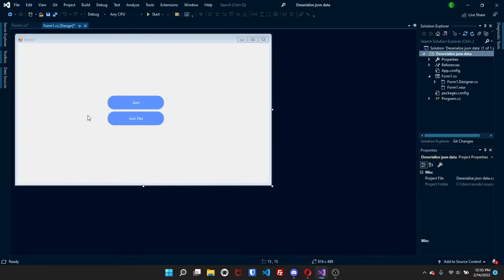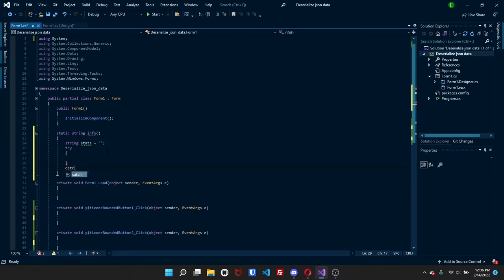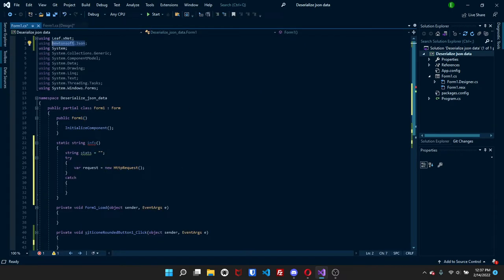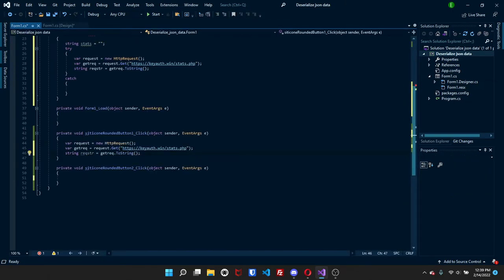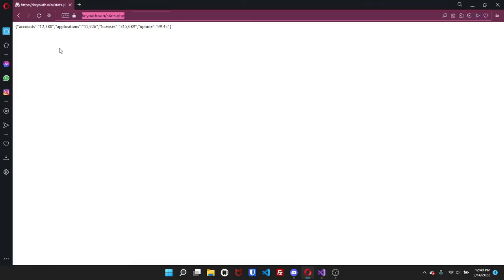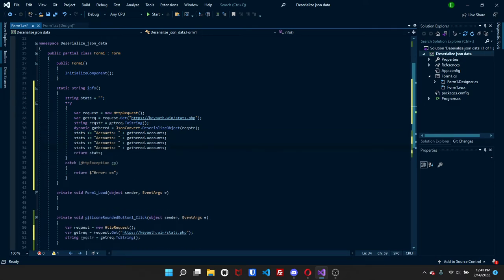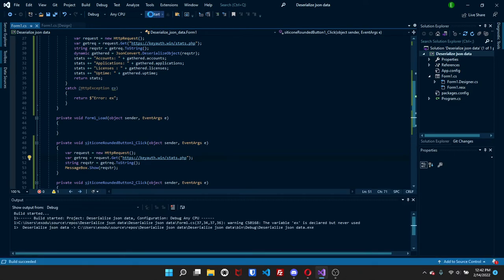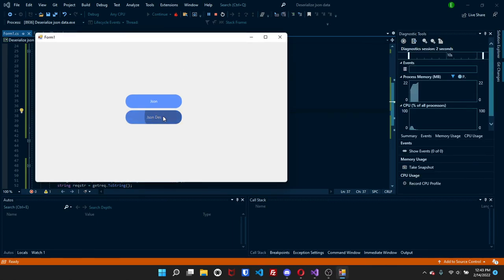How to deserialize json data in csharp (EASY)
In this video, I will show you how to deserialize json data in csharp.

KeyAuth is the best Auth that you will find! With prices ranging from $0.00 - $19.99 and multiple payment options it's easy to purchase and setting it up is even easier. Multiple platforms full of examples and different ways to set it up as well as videos! It is fast, secure, and if you find yourself stuck just contact the Dismail bot and a memeber of KeyAuth staff will be there to assist you with ANY KeyAuth issue!

+Need help with a project? or want to see a certain tutorial!+